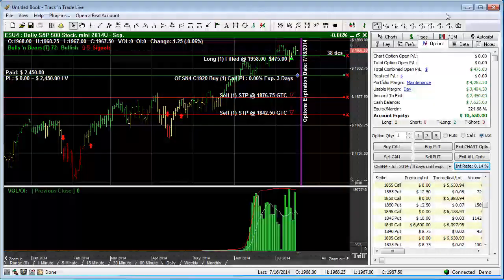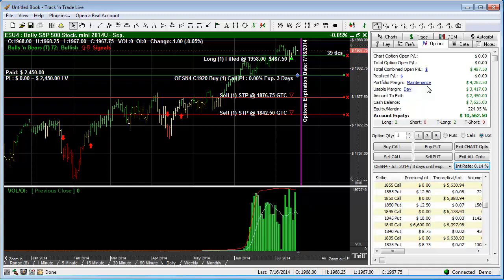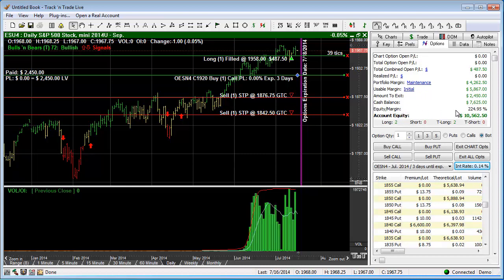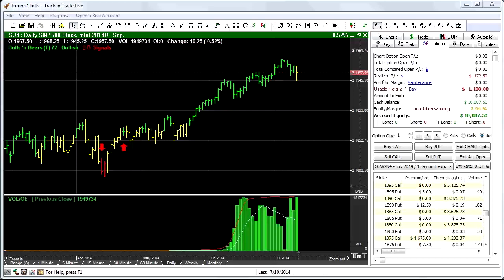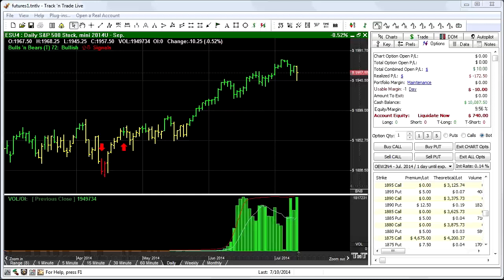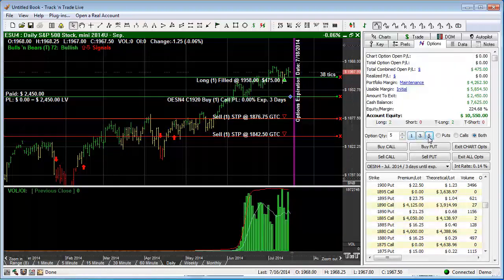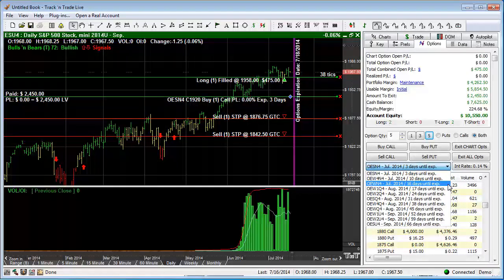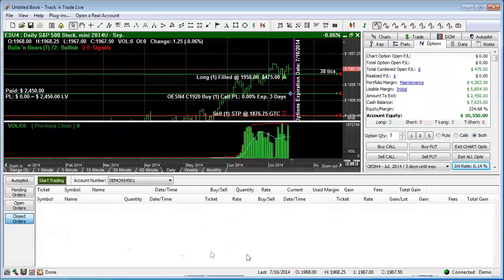Futures - Options Tab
Track 'n Trade LIVE Futures overview of the Options Tab within the software.  See how the Option tab works and how you can implement using this tab into your trading stratagems.